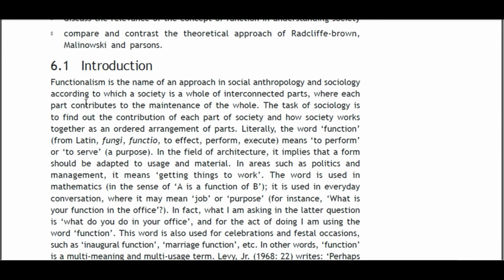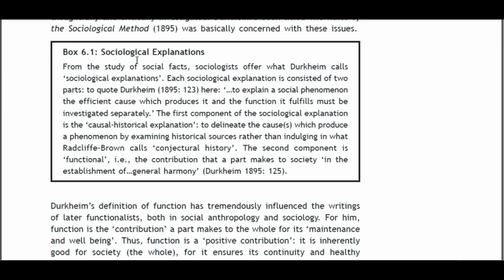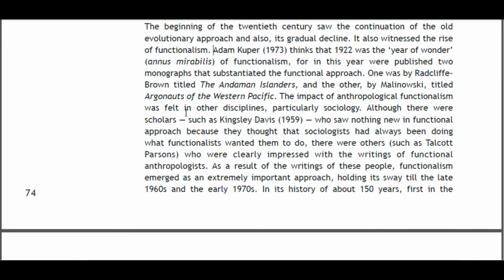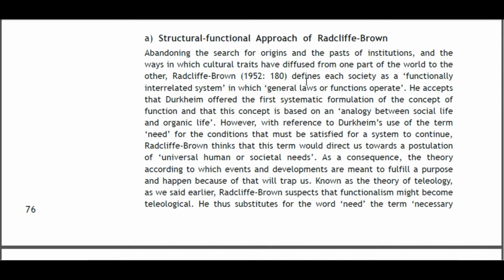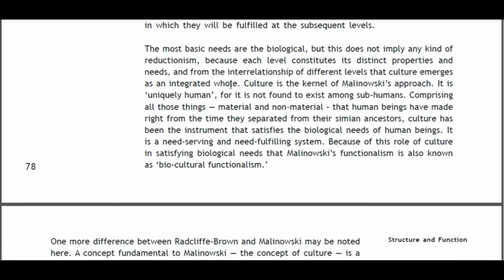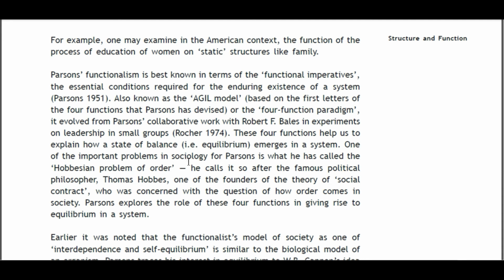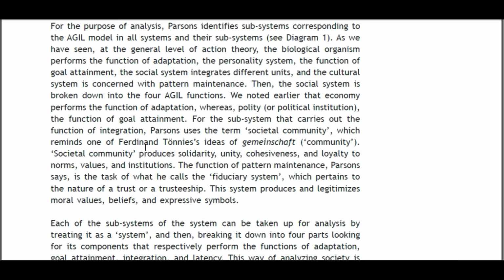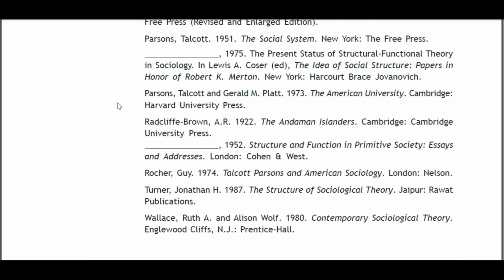Unit 6: Structure and Function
Contents
6.1 Introduction
6.2 From Positivism to Functionalism
6.3 The Premises of Functionalism
6.4 Functionalism in Social Anthropology: Radcliffe-Brown and Malinowski
6.5 Functionalism of Talcott Parsons and Robert K.Merton
6.6 Conclusion
6.7 Further Reading
Structure refers to something's form, makeup or arrangement. Function refers to something's job, role, task, or responsibility. Determine means to cause, direct, govern.
What is an example of structure and function?
This fundamental physical relationship (a relationship between structure and function) can then be applied to a number of other phenomena. For example, the movement of oxygen and carbon dioxide in the lungs and in the tissues must meet the metabolic needs of the body
What is the relationship between structure and function in sociology?
A social structure is a stable, routine-like pattern of interaction, and a social function is any act or process that contributes to the maintenance of a social system. A social structure is a complex and interconnected machine, and a social function is any act that contributes to the maintenance of a social system.
What is an example of structural-functional approach in sociology?
Definition: Structural Functionalism is a macro theory that looks at how all structures or institutions in society work together. Examples of structures or institutions of society include: education, health care, family, legal system, economy, and religion.